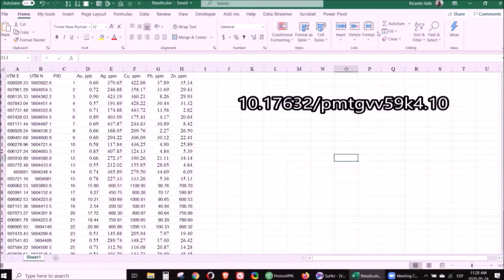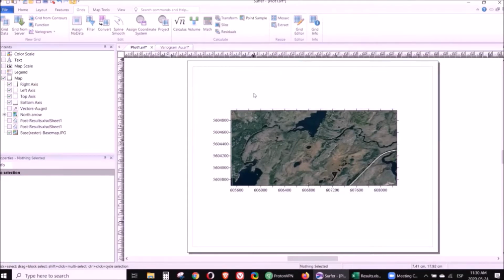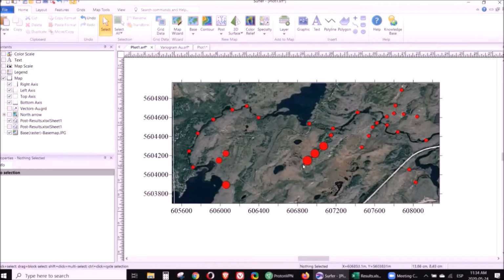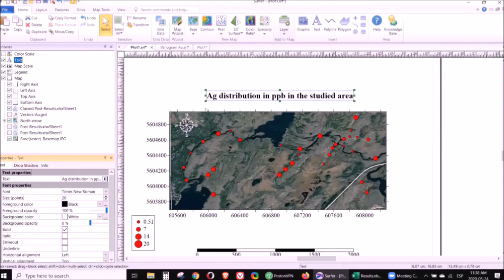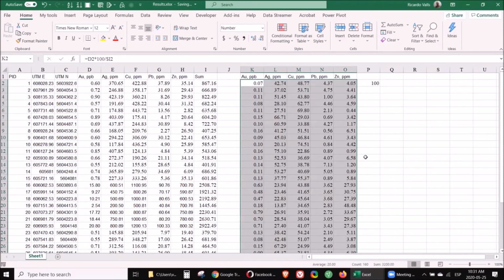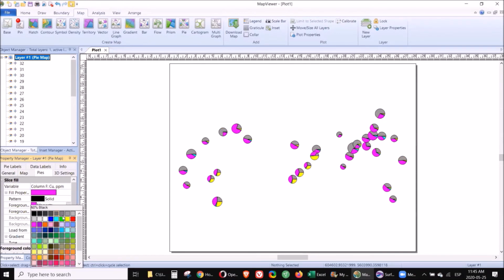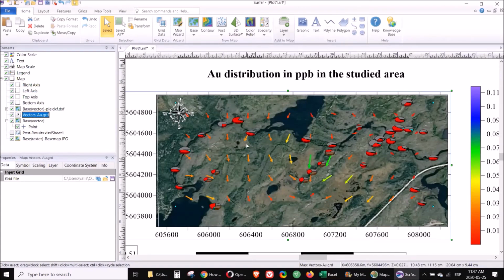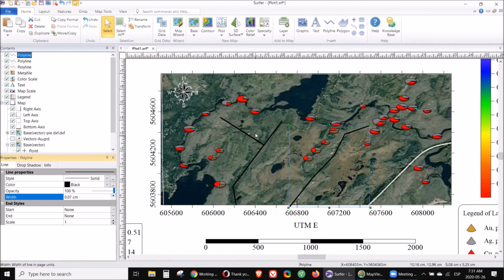Golden Droplets Episode 26- representing results from distinct types of geochemical data.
Welcome everyone to Golden Droplets Episode #26.

We are starting a new mini-series about how to represent the results from distinct types of geochemical data.

I will start with one of the most difficult sampling techniques to represent in maps- the stream sediments and the heavy mineral concentrates (HMC). The chief difficulty in graphically representing these results, is that the actual location of the anomalies does not correspond with the actual source of such anomaly. We always need to look for the source upstream.

In this episode I will show you how to represent the results of stream sediments and HMC. I will use a combination of SURFER and MapViewer (www. goldensoftware.com). You can download all the supporting materials from here- DOI: 10.17632/pmtgvv59k4.10.

See you all soon on Golden Droplets Episode 27, where we will look at ways of representing the results of lithogeochemical and soil samples using a combination of SURFER and Grapher.

Ricardo Valls
ORCID iD
Other IDs
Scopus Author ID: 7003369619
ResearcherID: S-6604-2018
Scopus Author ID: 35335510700